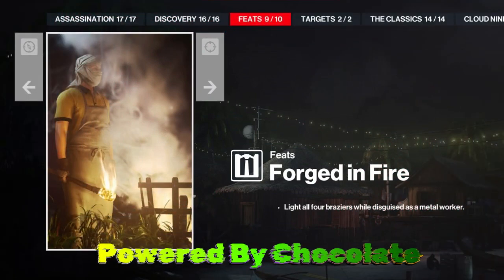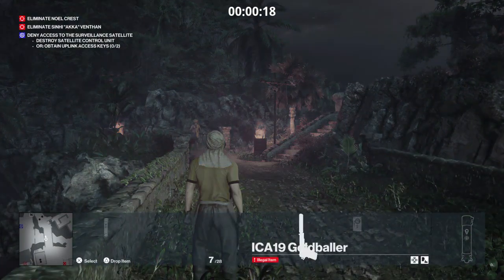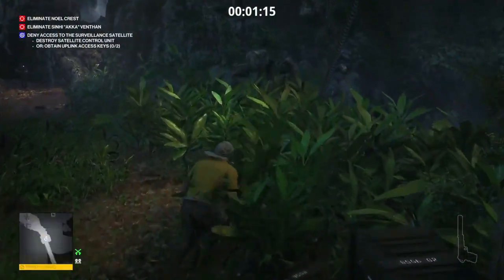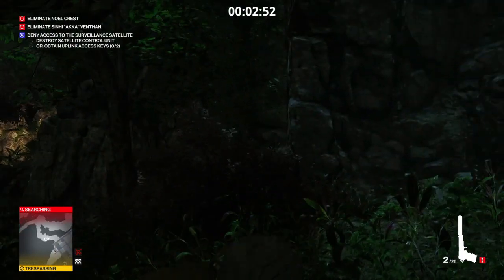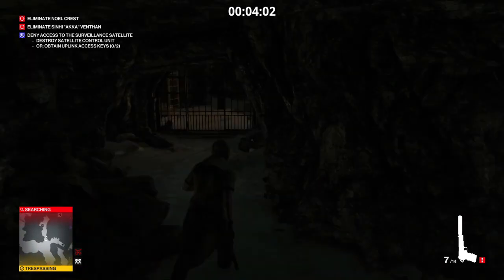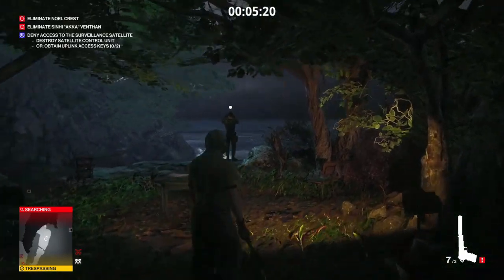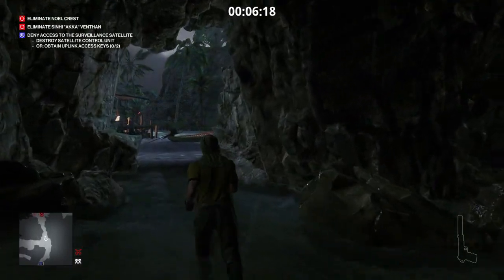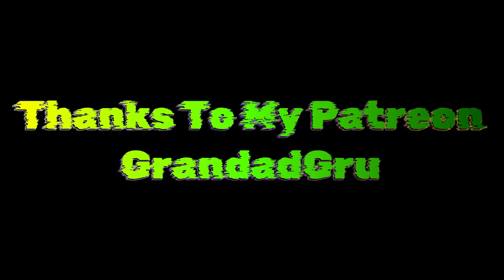W.O.A. NEW CHALLENGE, Forged In Fire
In today's bonus episode we will tackle the new challenge "Forged In Fire".